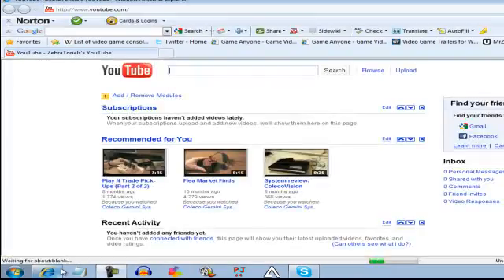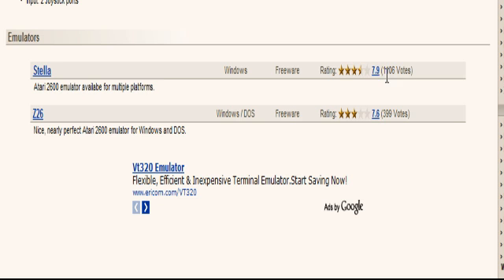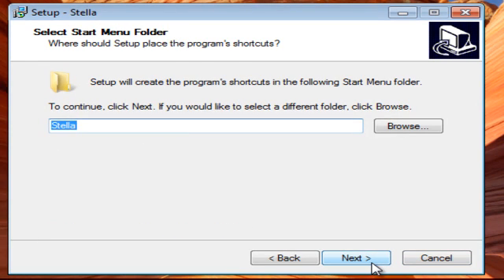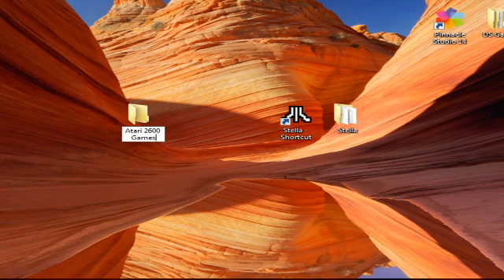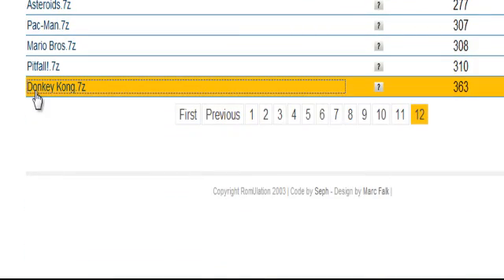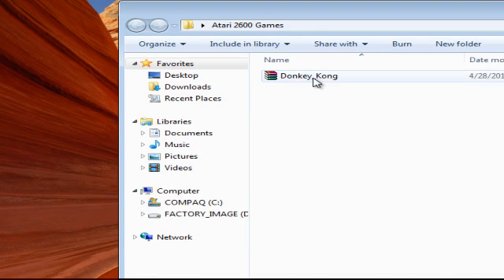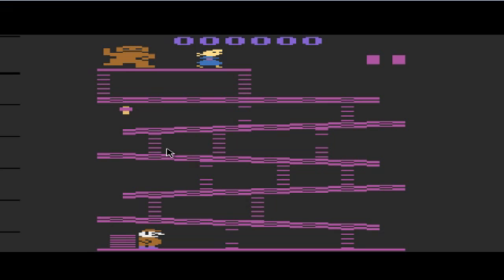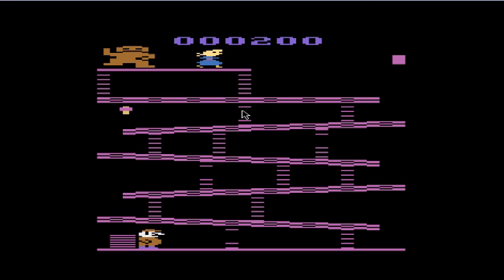Atari 2600 Emulator Tutorial